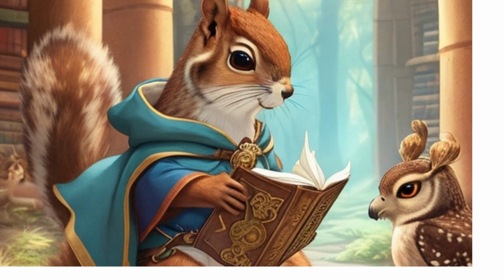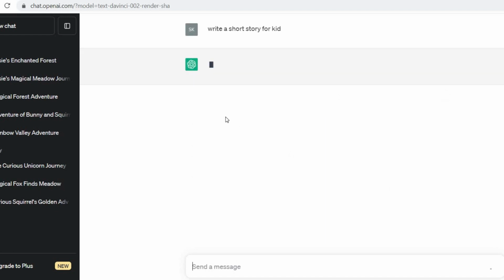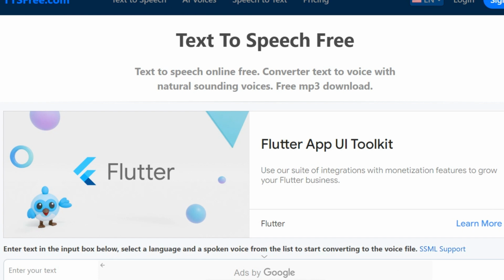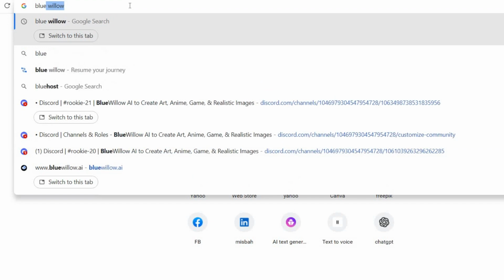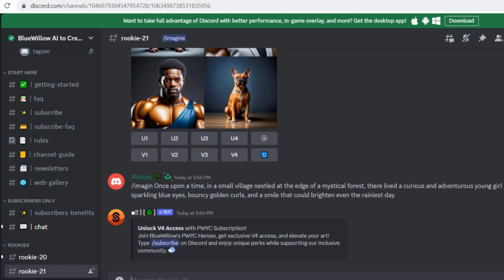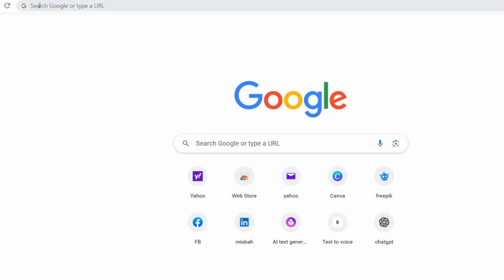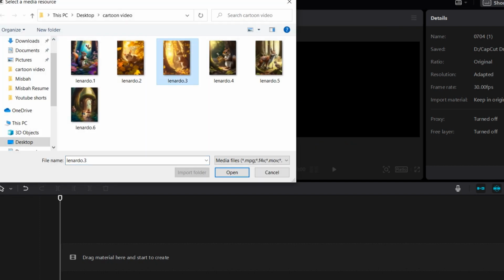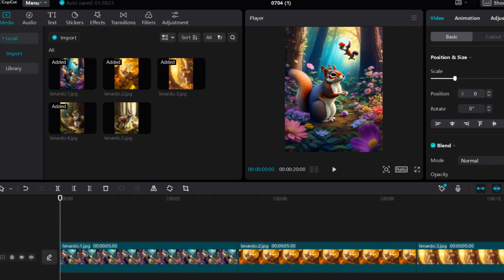How to make Animated videos with Ai & chatGPT|Ai Video Generator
Description: In this video I am telling you about the 4 simple steps to create a kids Animated video with chatgpt to make money by using different Ai tools for beginners in 2023.
We will learn how to embark our journey of making kids story video in short time and earn money by using this content at different platforms. We can make Audio book , Video story and Paper book.
This video aims to cater to both curious minds and tech enthusiasts, providing valuable tutorials, and on various AI topics to earn money online.